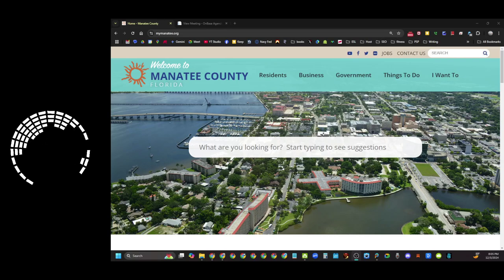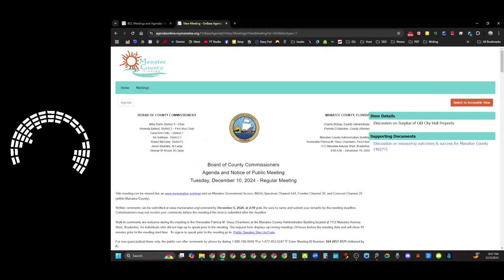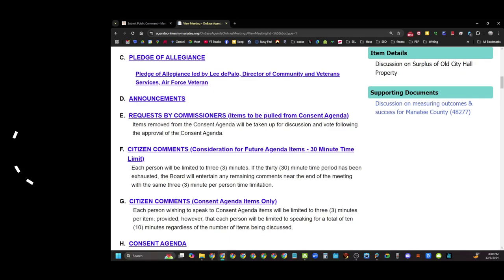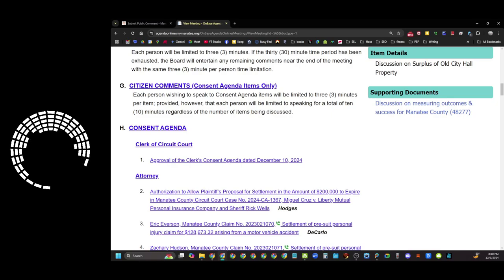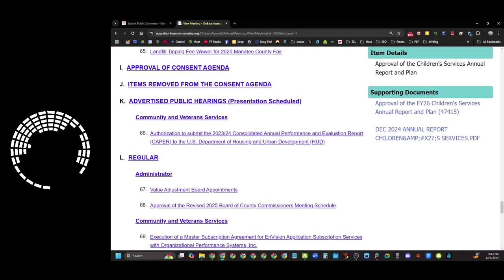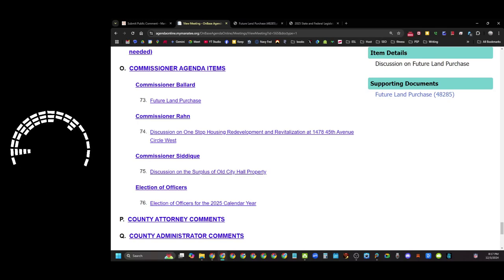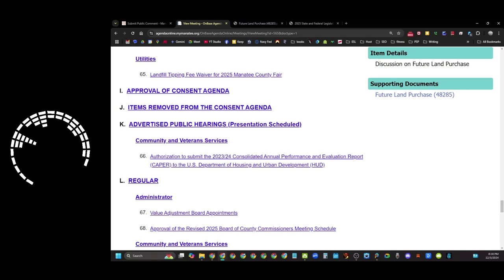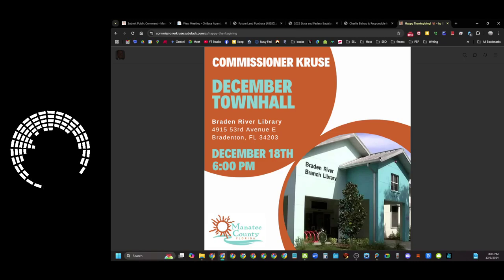Back to Work! New Board, Dec 10 Agenda Overview, Dog Kennels & More | Manatee Local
I hope everyone had a great Thanksgiving.  The new board has been sworn in, and there's a new meeting coming up on December 10.  This video goes over how to find the agenda on the website and some of the contents of the agenda for this meeting.   Also, making people aware of the Kruse town hall on December 18, and the animal shelter kennel issue that has been languishing for years now.